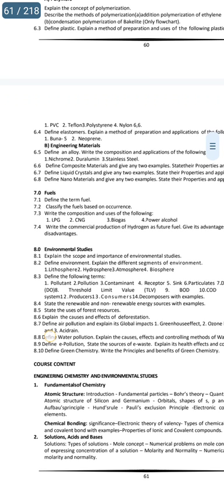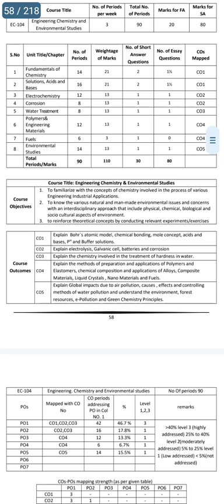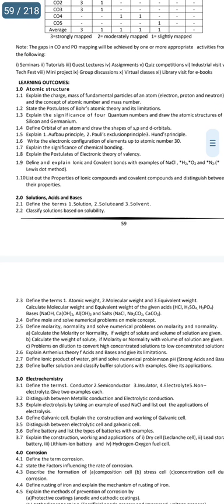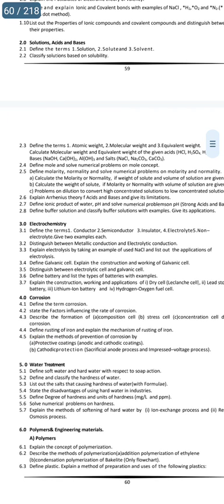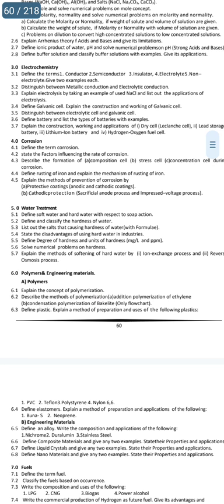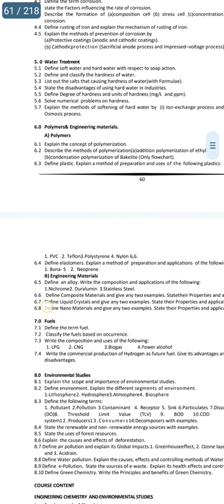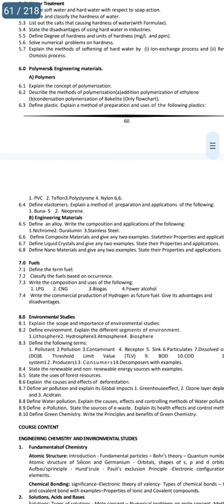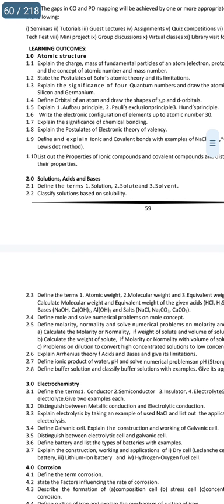ap diploma C23 1st year chemistry important questions| ap diploma chemistry gunshot questions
Nithin kolluru website